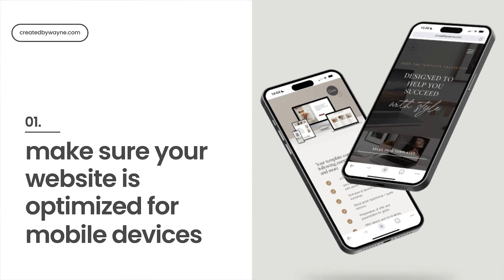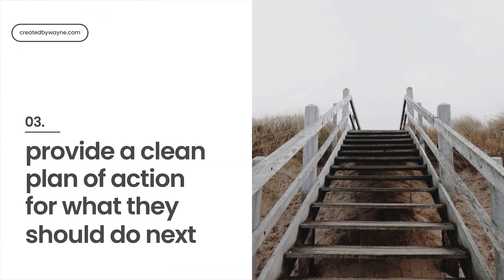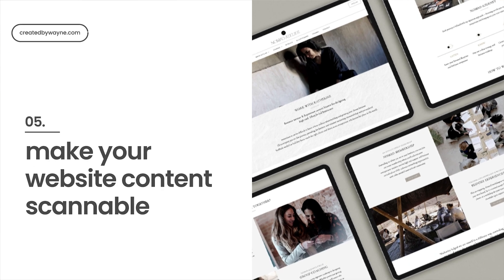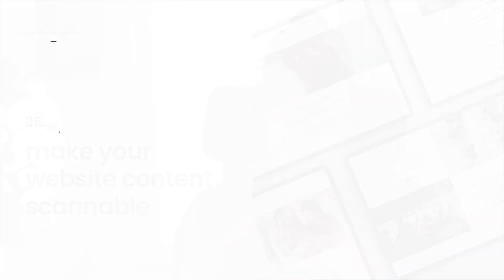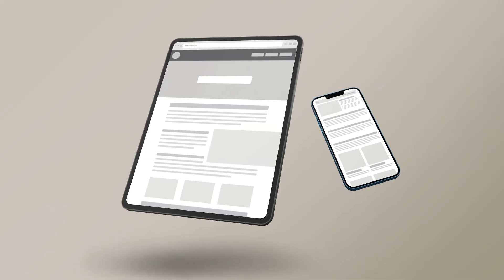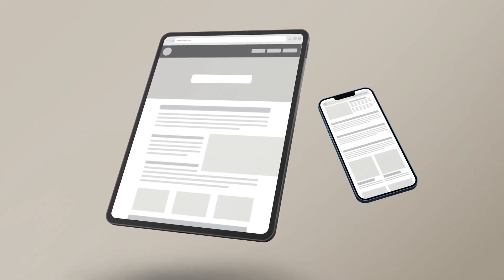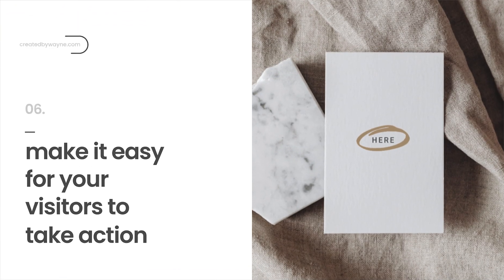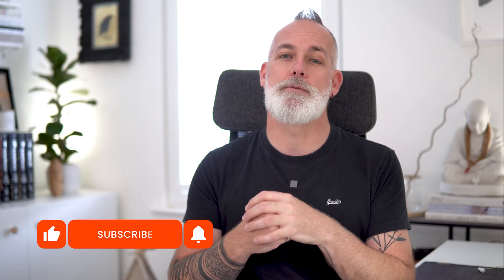7 Simple Tweaks to Uplevel your Website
Discover 7 simple yet powerful tweaks to uplevel your website and boost its impact! 🚀 In this video, we'll walk you through easy-to-implement design changes that can make a world of difference in your website's design and user experience. Learn from Wayne Fick, the award-winning Art Director & Brand Coach behind 'Created by Wayne,' as he shares his insights to help you create a more engaging, accessible and visually appealing website. Whether your use Canva, Squarespace or any other website builder - don't miss out on these valuable tips – watch now and start upleveling your website today! 😊

⏱️ TIMESTAMPS

00:00 - Introduction
01:00 - Tip No 1
01:29 - Tip No 2
02:25 - Tip No 3
03:18 - Tip No 4
04:37 - Tip No 5
05:12 - Tip No 6
05:36 - Tip No 7
07:40 - Bonus Tip
11:08 - Why it matters

1. and pop your details in.
3. Follow the link to your free template
4. Click on the "USE TEMPLATE" button to create a copy in your Canva account.
5. Start creating your sales page!

🔗 LINKS & RESOURCES